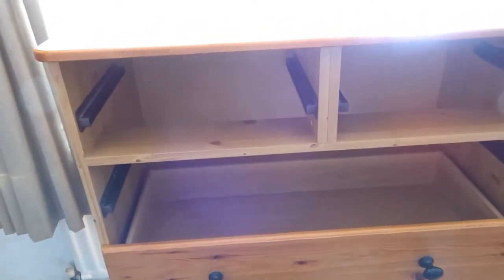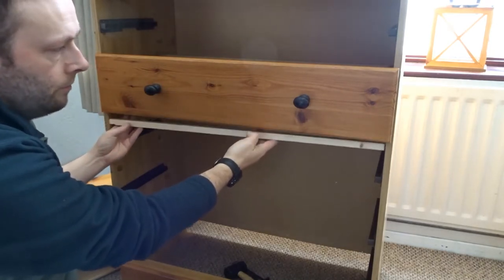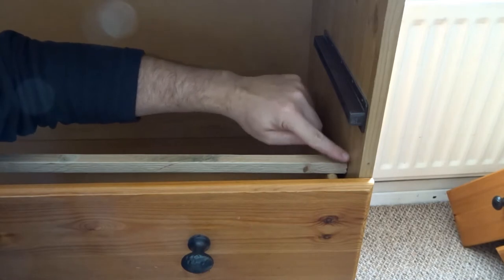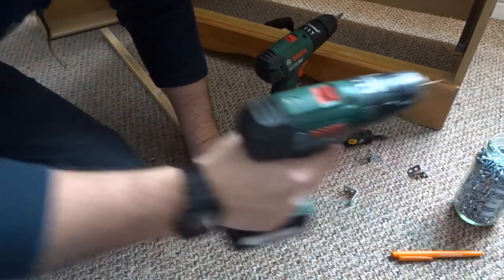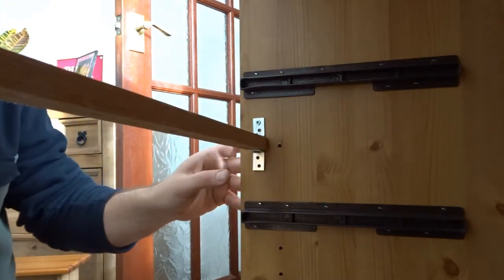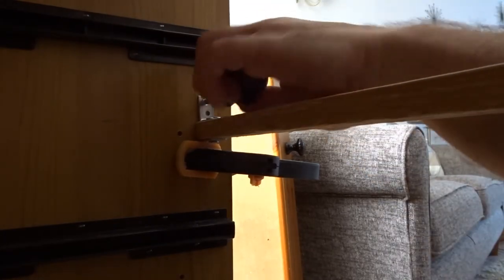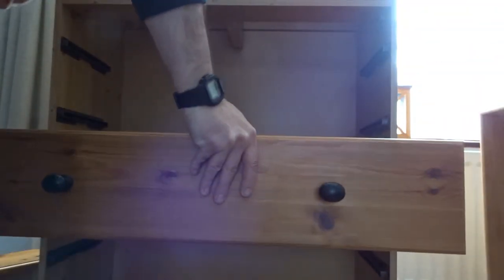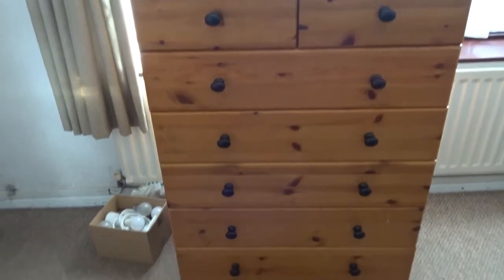How to Repair & Straighten Up a Wooden Chest of Drawers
In this video I show How to Repair & Straighten Up a Tall Wooden Chest of Drawers quickly and easily. This helps to keep everything tight to stop the wooden sides from bellying out and making the drawers slip especially if the drawers have been holding excessive weight.